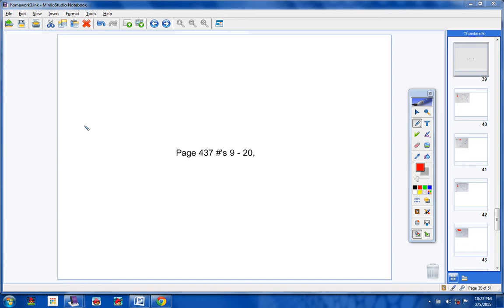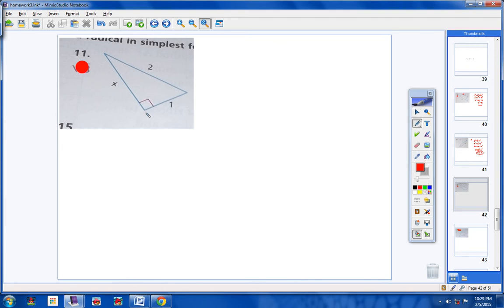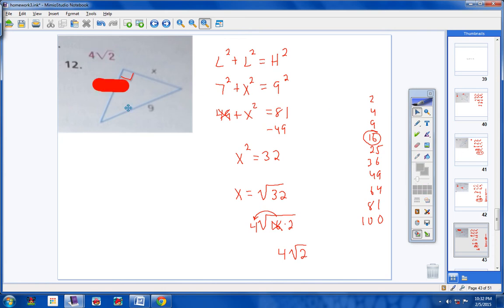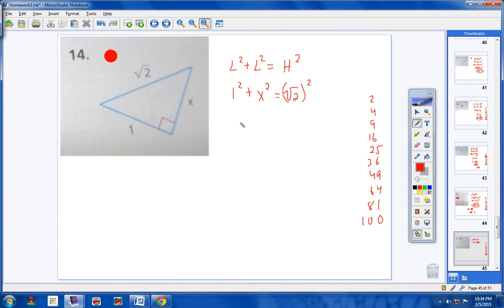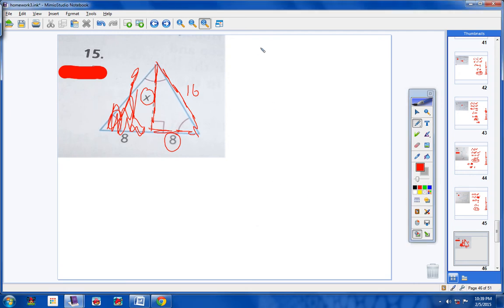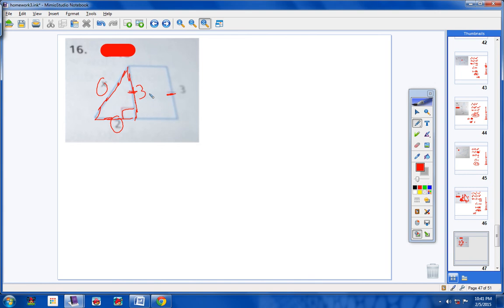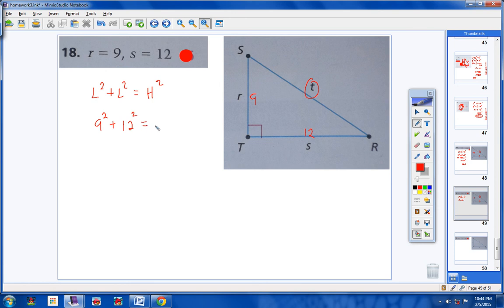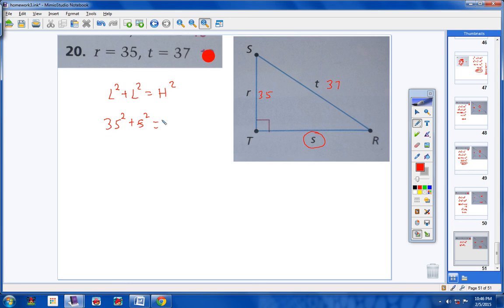Geometry Track 1 Lesson 9.2 Homework